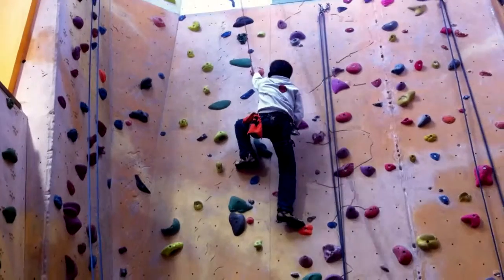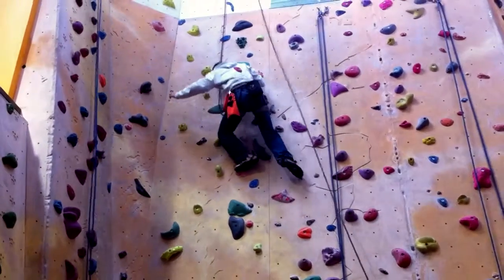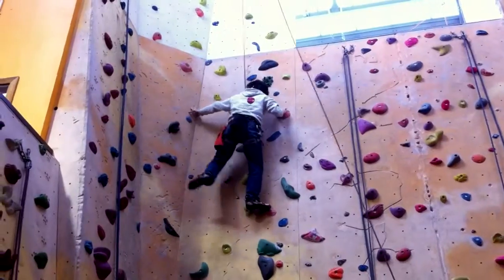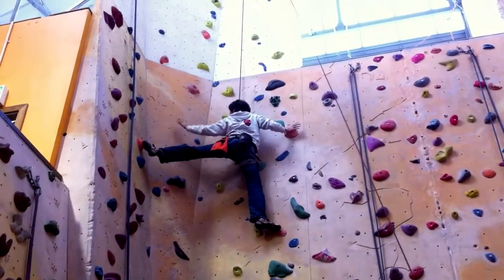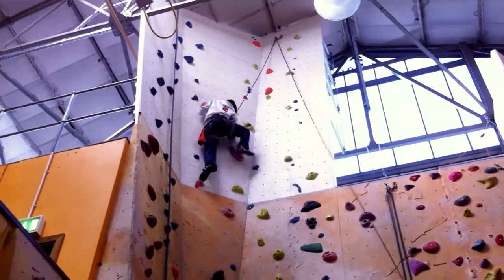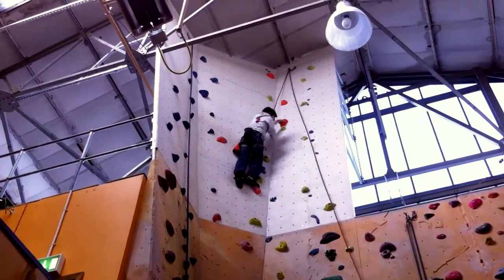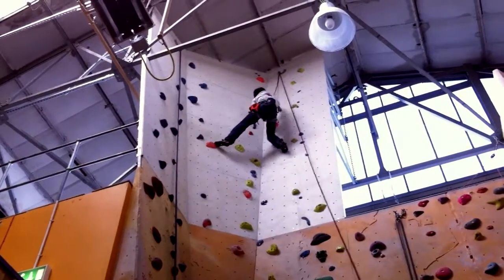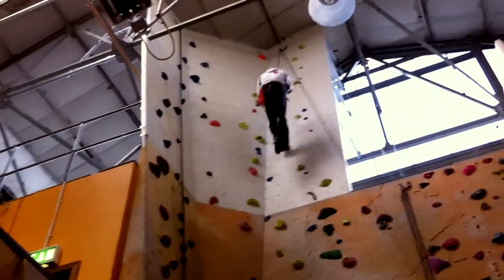Beta @ Redpoint - Orange 6b (Panel 3)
A few people were stumped by this little route, so here's my beta for it.*

*I used Rose's approach of left hand to aid right foot on move.

Note: Crux move requires flexibility with this approach - it can also be done by sticking to the odd finger pinch hold.